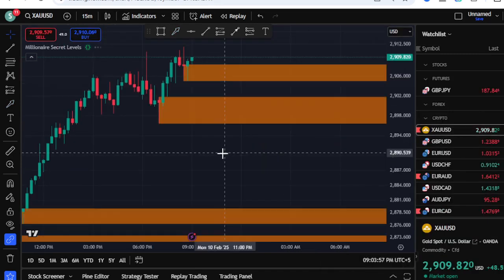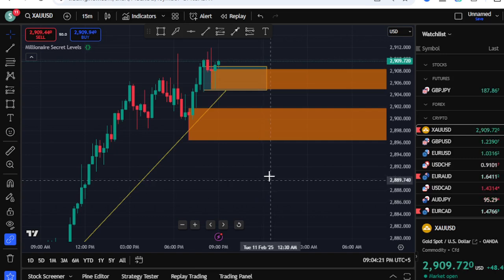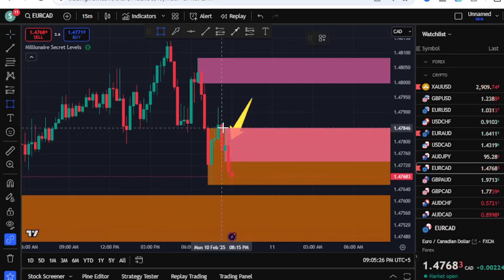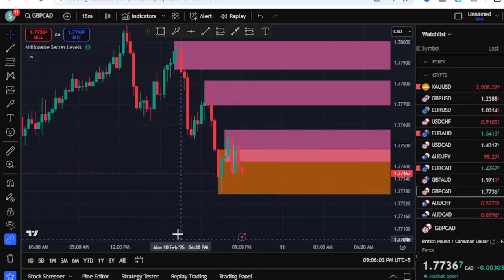My TradingView Indicator Shows Hidden Market Trends In real Time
In this video, I am showing you exactly how my TradingView Indicator works and how it can help you spot trades faster and more accurately. I will  show you through real examples, no fluff, no confusion—just clear, simple signals that you can start using right away.